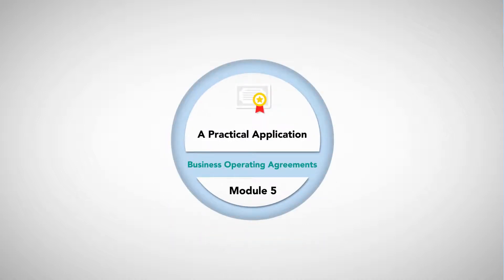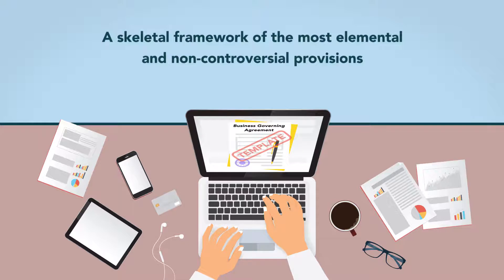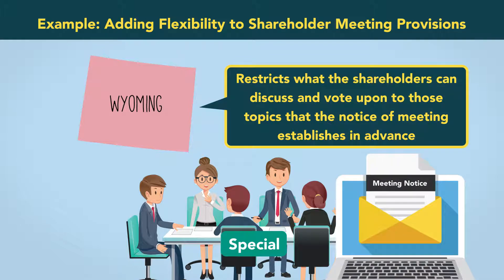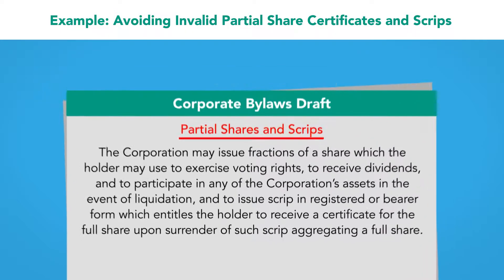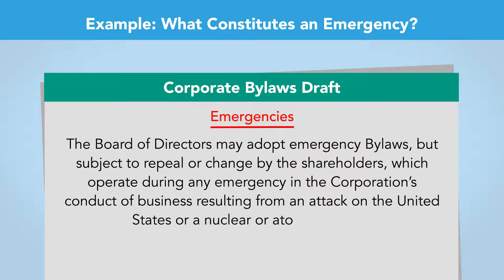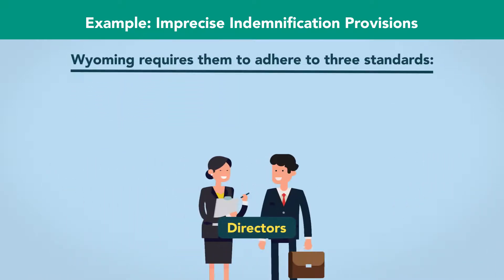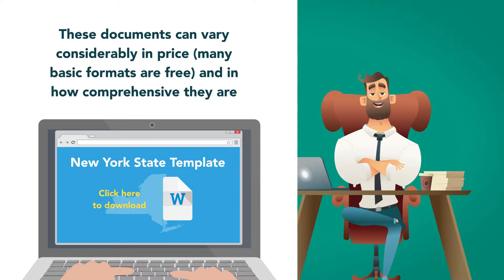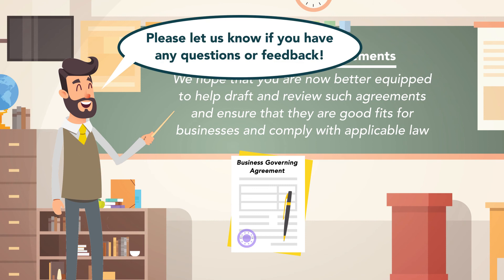A Practical Application: Module 5 of 5